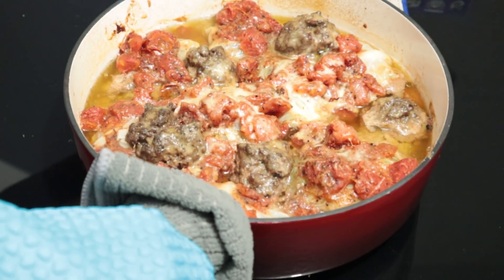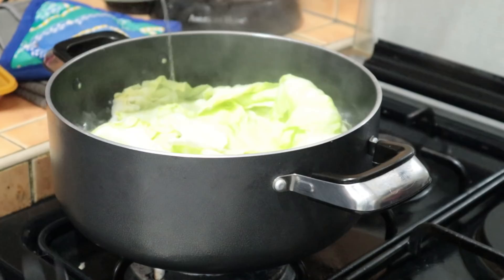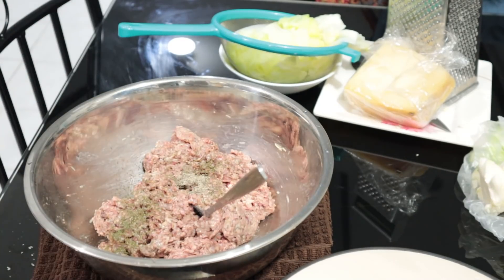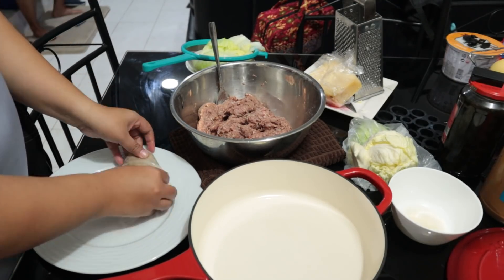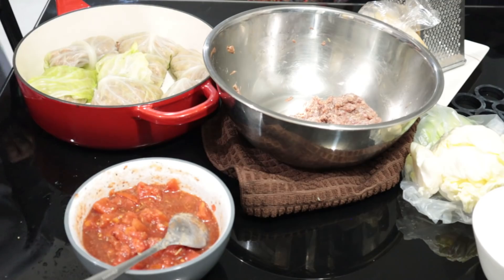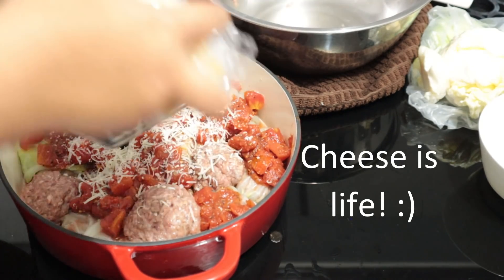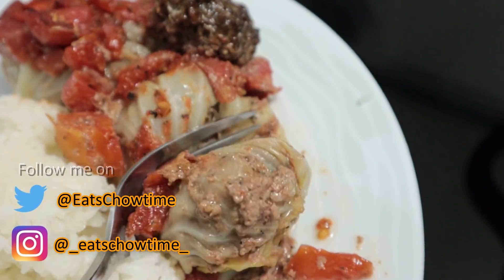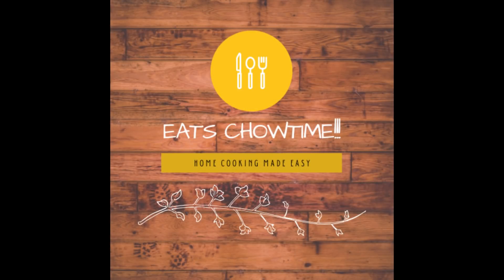HOW TO COOK CABBAGE ROLLS | EASY HOME COOKED MEAL | QUARANTINE RECIPE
Hi!

Welcome to Eats Chowtime. I have been posting photos of our daily meal on my personal Facebook and Instagram since the quarantine has started. So, I decided to create my own channel, film and share it here in YouTube.

Today's quarantine or lockdown recipe is about making my version of Cabbage rolls. Please watch the entire video to know all the ingredients.

Eats Chowtime!!!